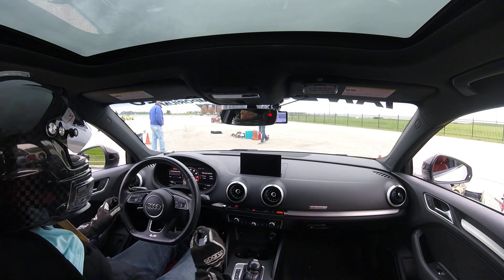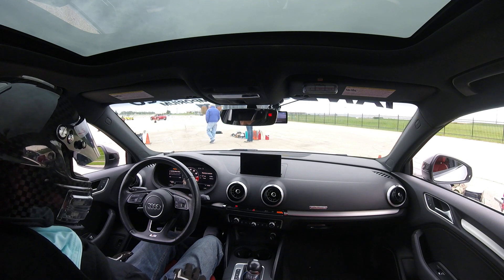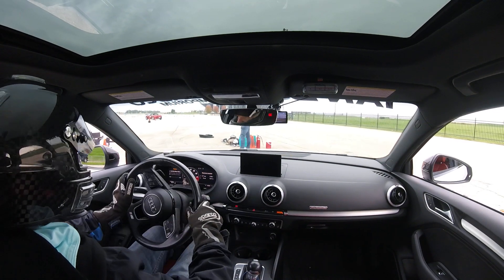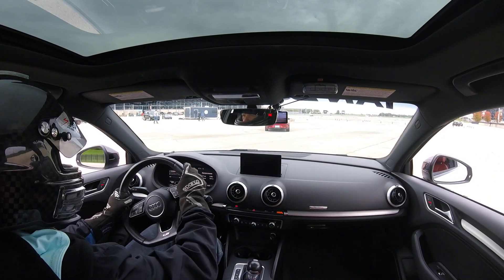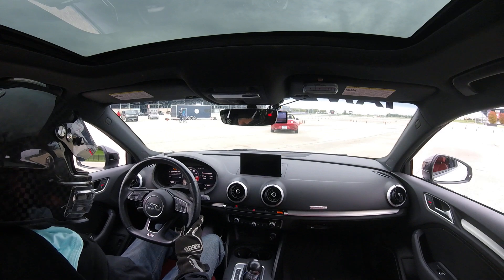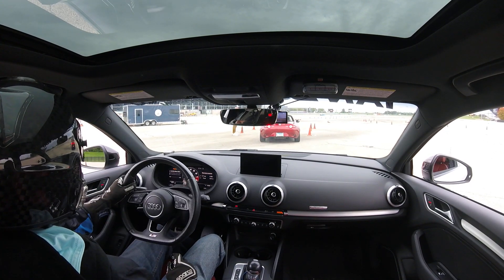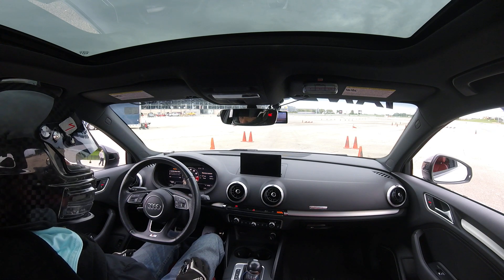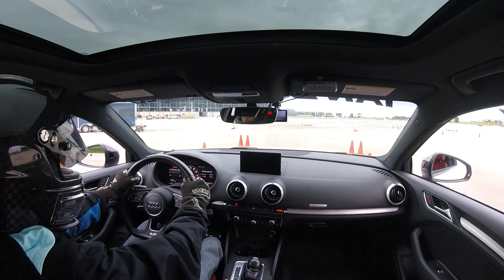Last Run, Plus Two Cones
Chris Perry driving like hot garbage in a 2019 Audi S3 in DS Class with Chicago Region SCCA Solo at RT66 Raceway 10/8/2023. Had a faster morning run that would win the class and earn 4th on index out of 120. This run bagged a cone on passenger side before far turnaround (NSFW, language). Then the right side inner finish cone got clobbered for good measure. Thank you Ian!